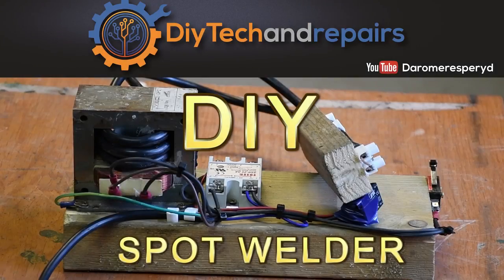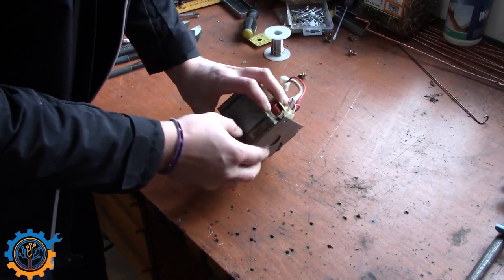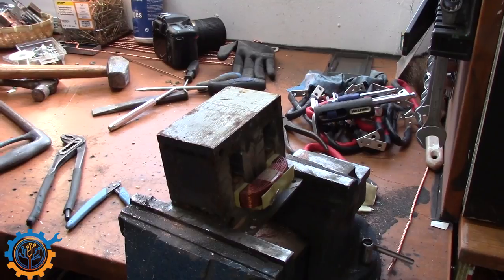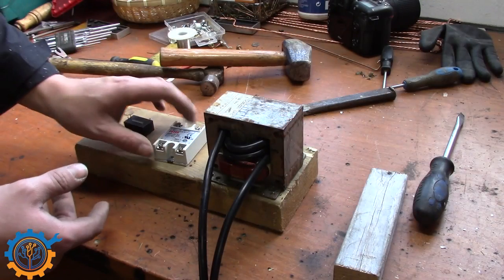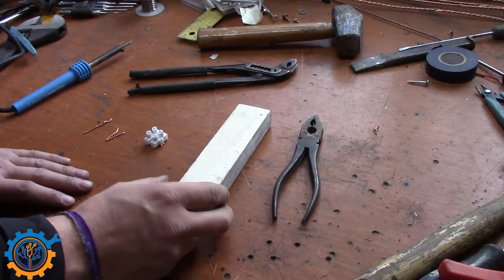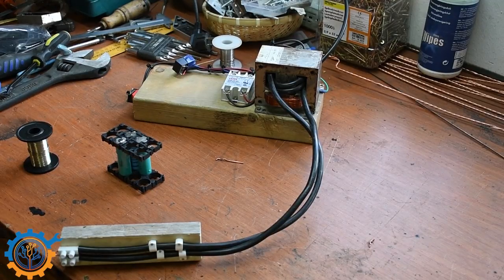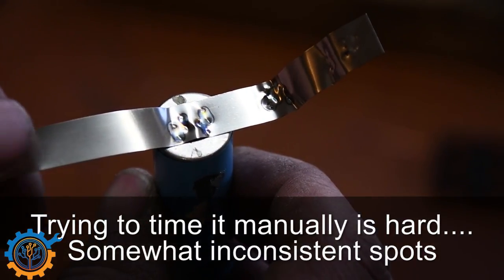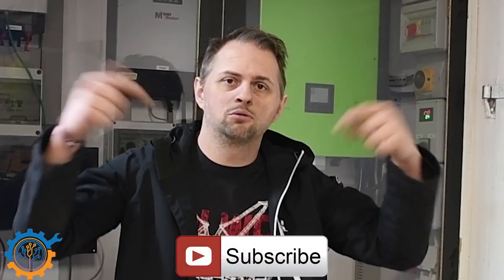DIY Spot welder build - Cheapest out there! Part 1/2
How to build your self a working spot welder with cheap components. Can it be done cheaper than soldering?

Budget simple diy spot welder build. How hard can it be?  Its not that hard and in this video i show one type.
It easily breaks the cheaper 788 spot welder on ebay.
Everyone can build it but if you want something that is ready to go then check out the 709AD below!!

Links
To my site and current solar layout: